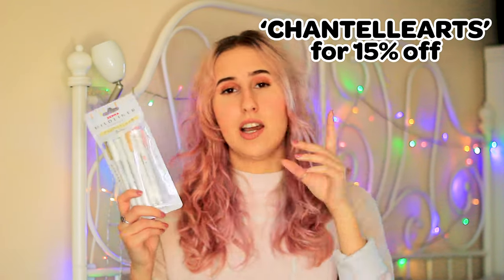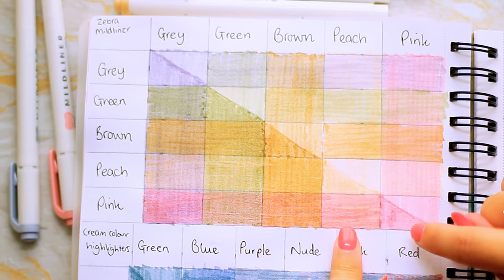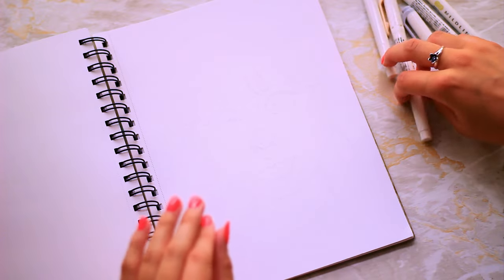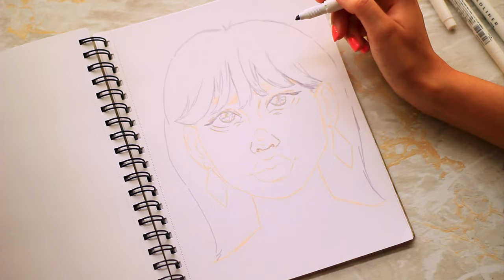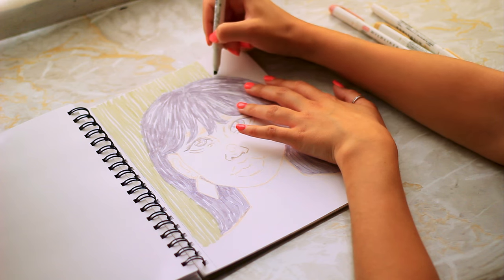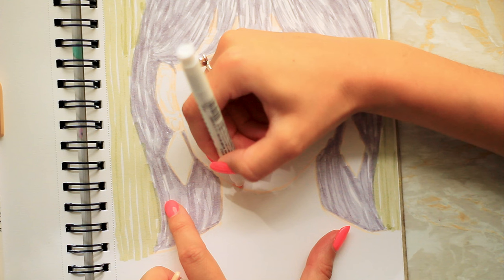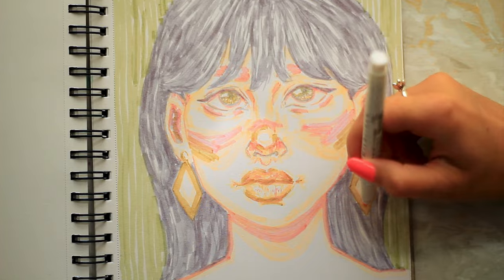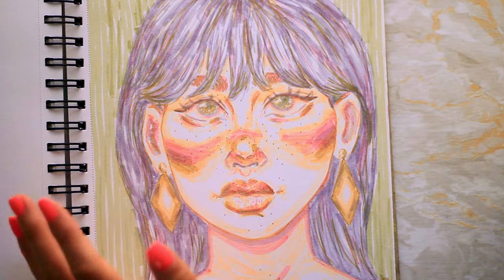Can I Draw With ONLY Highlighters?!?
♡ Hello! ♡ Today, I attempted an IMPOSSIBLE Challenge. Can I draw with only Highlighters?? I got some zebra mildliners and now I'm wondering if it's possible to draw using only them? I thought we could have some fun and try this challenge to see if its possible to draw a portrait with highlighters (zebra mildliners).

Grab a drink, lets see if it's possible?!

❈ chapters ❈
00:00 The art challenge
00:25 What colors can we make?
02:38 Starting is hardest
05:15 No turning back now
07:16 How to make skin tones...
09:39 Can we pull this together?